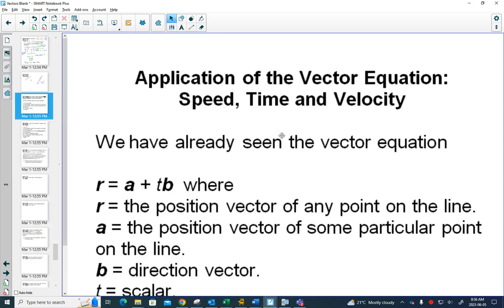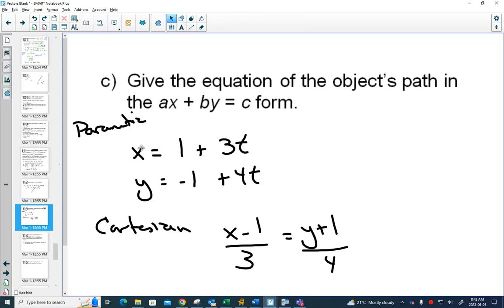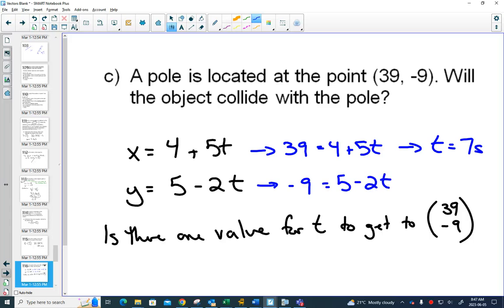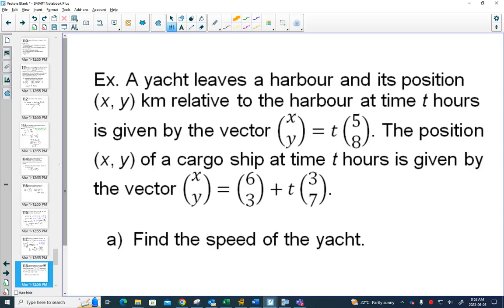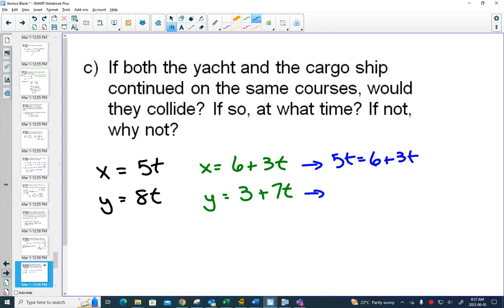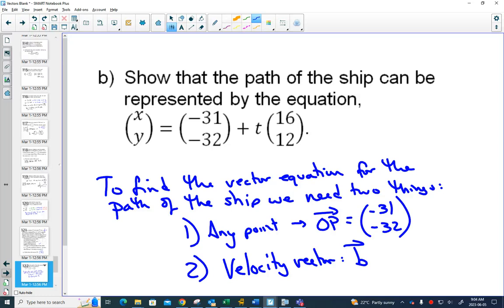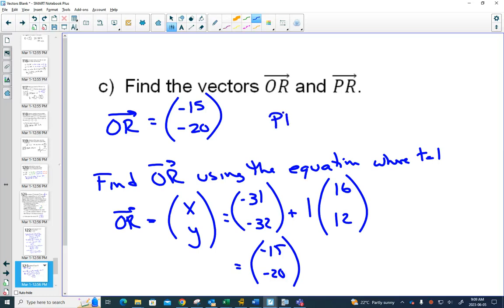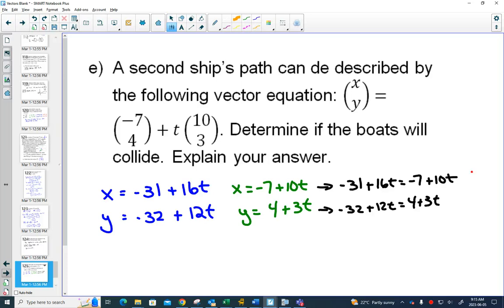MA45S Application of Vectors to Velocity Speed Time